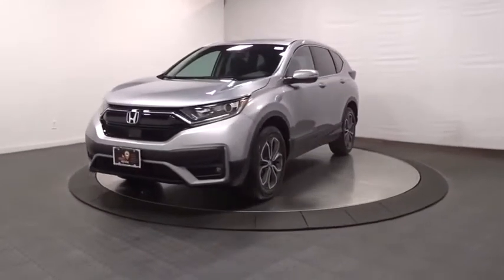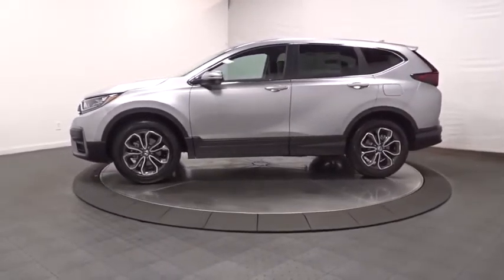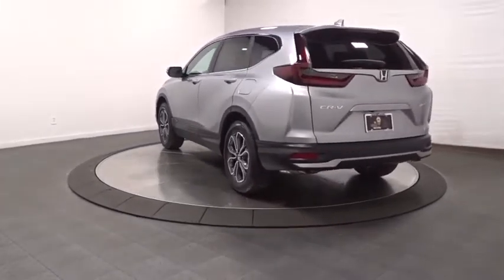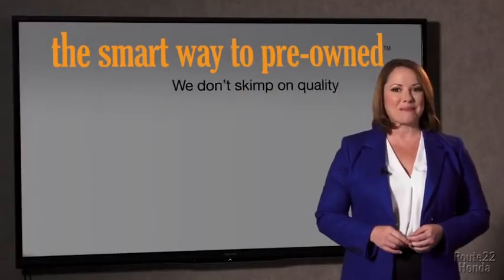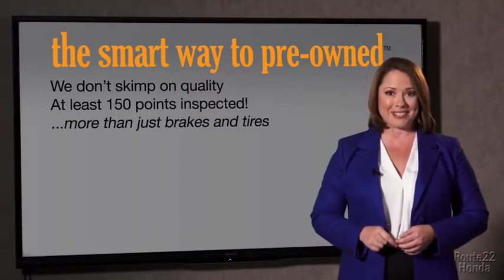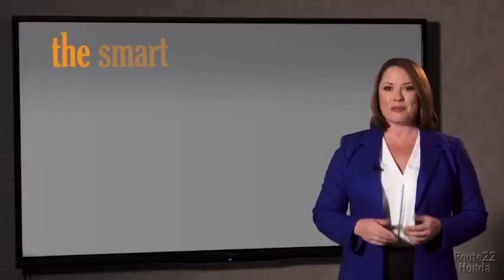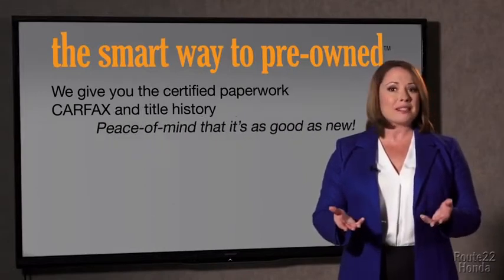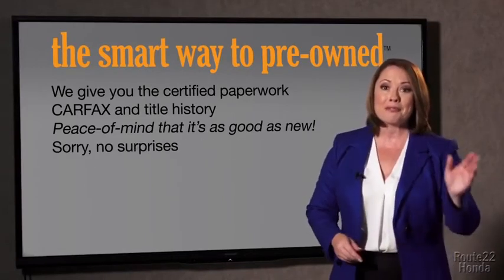2020 Honda CR-V Hillside, Newark, Union, Elizabeth, Springfield, NJ 205687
2020 Honda CR-V available in Hillside, New Jersey at Route 22 Honda. Servicing the Newark, Union, Elizabeth, Springfield, NJ area.

The Smart Way To Buy! Are you tired of hidden fees and bogus rates ruining your search process? Now there's a way to avoid all of the nonsense. Introducing the smart way to buy from Route 22 Auto's. The advantages of the smart way to buy are endless. There is no pressure throughout your search. You can finally feel at ease when purchasing a car. Since there are no hidden fees, there are no surprises or gimmicks revealed when you finally make a decision. Route 22 Autos salespeople are direct and value your time, so there is no back and forth or confusion. They know it's necessary for you to feel comfortable during the buying process and want to be trusted. The smart way to buy is smart for a reason. The team at Route 22 Auto's does Internet research every day to discover the right price for you. They make sure to look at competitors' pricing and numbers from industry experts so you can feel confident that you're getting the best offer possible. The main factors that contribute to your final cost are market value, product availability, days' supply in the market and the product age, color and equipment. It's easy to feel secure with the smart way to buy. This SUV gives you versatility, style and comfort all in one vehicle. This AWD-equipped vehicle handles well in any weather condition or terrain. You'll benefit from superb handling, improved steering and excellent acceleration. Look no further, you have found exactly what you've been looking for. This is the one. Just what you've been looking for.